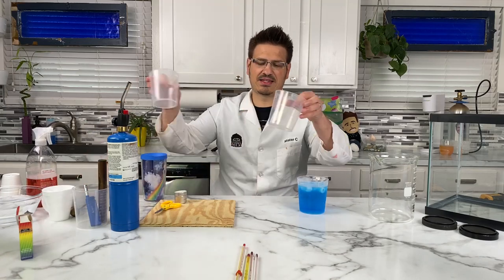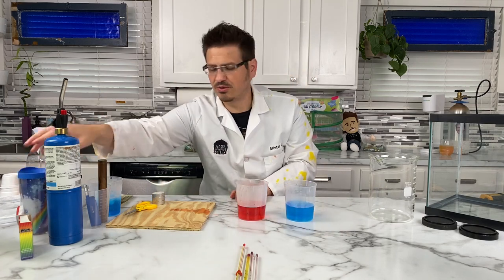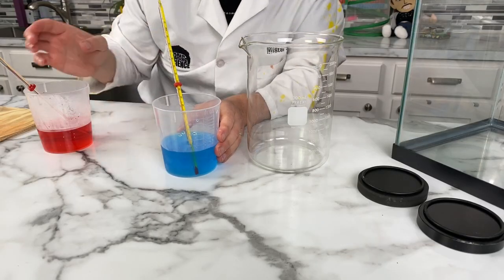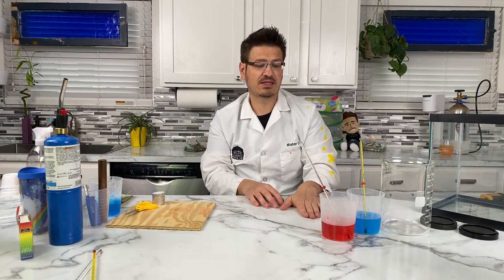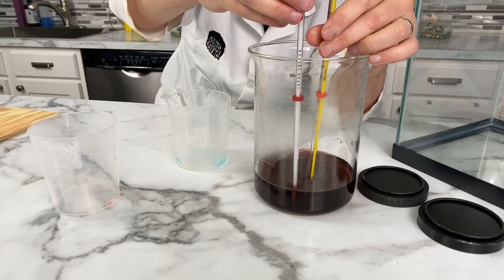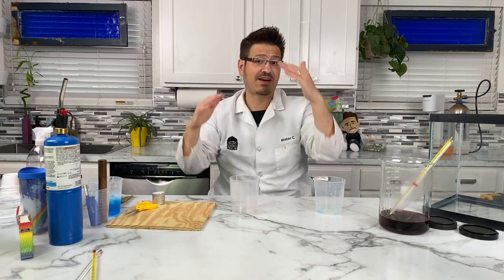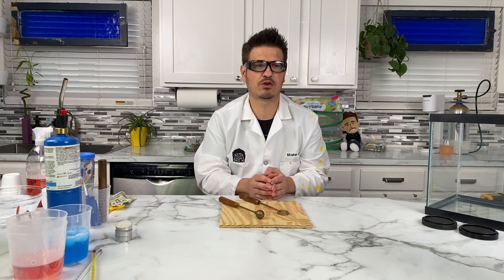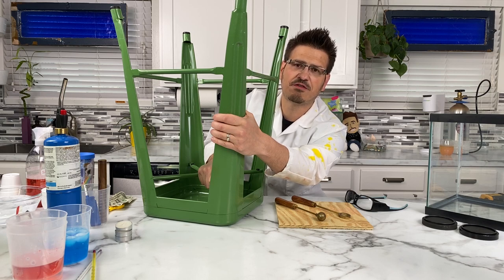Will Money Burn? DON’T Try This at home!